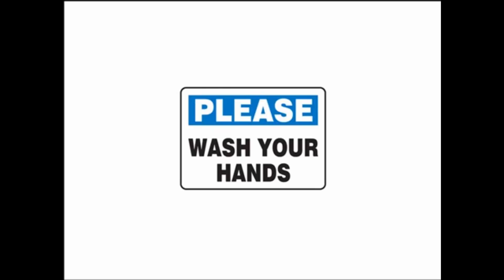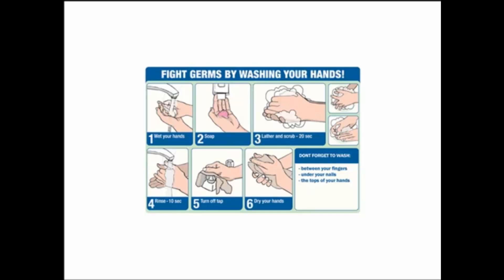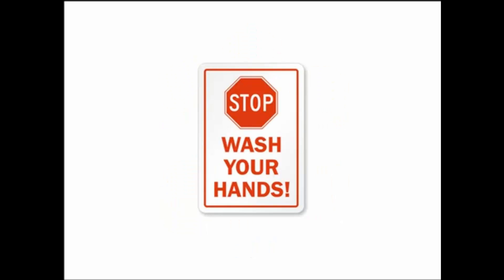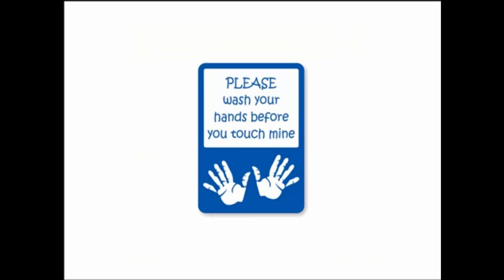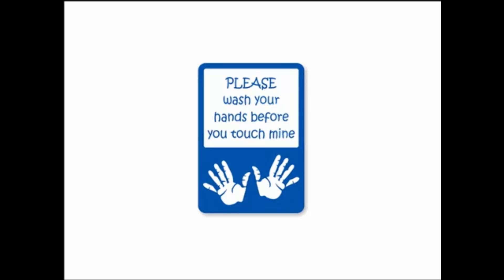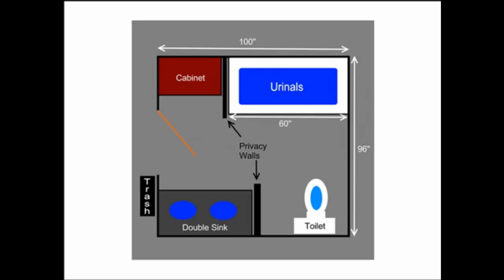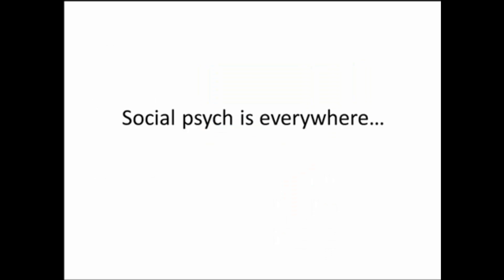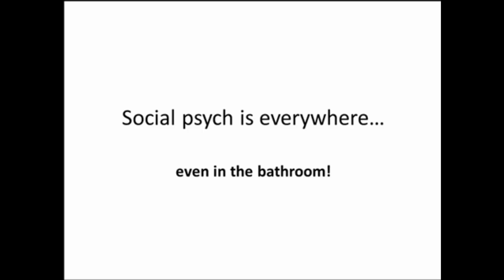Social Psychological Solution for Washing Hands After Bathroom Use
This video shows how to apply basic principles of social psychology to solve real-world problems. For this brief example, social pressure is harnessed to encourage people to wash their hands after using the bathroom. This video was created to help my social psychology students with their "Application Presentations," where they apply social psychological solutions to real-world problems.